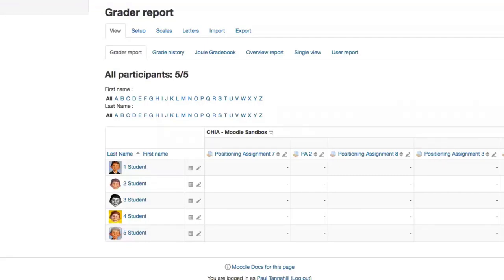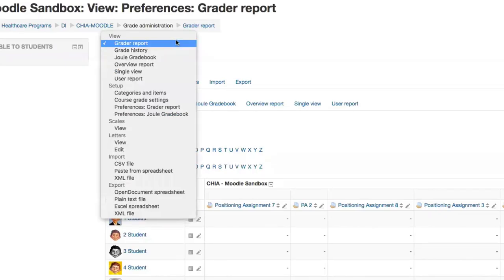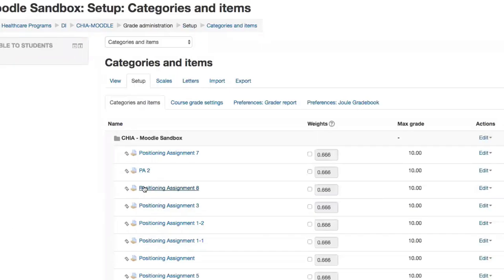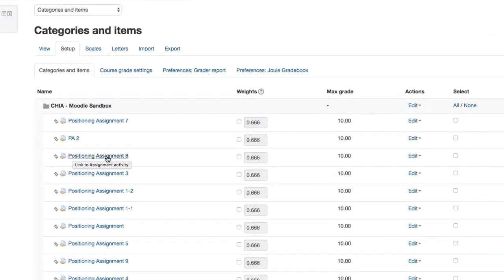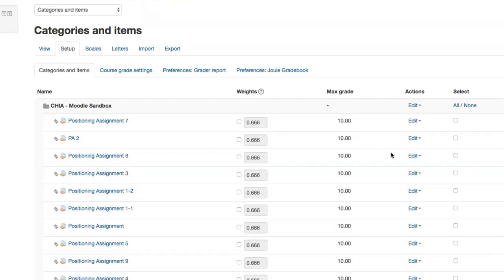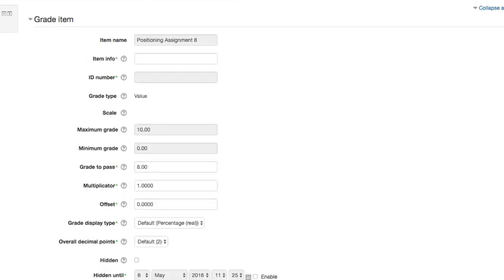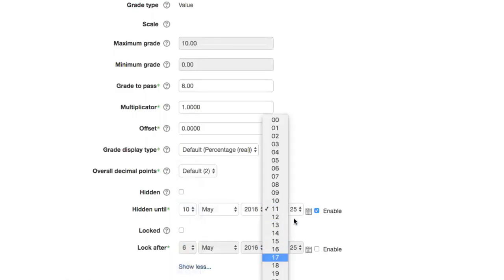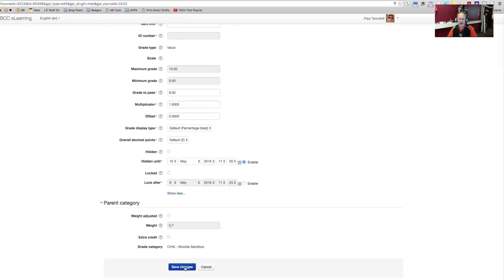TECH Talk - Scheduling Grade Visibility in Moodle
Did you know you can schedule the visibility of student grades for an individual gradable activity in Moodle? You can, and it's really easy!